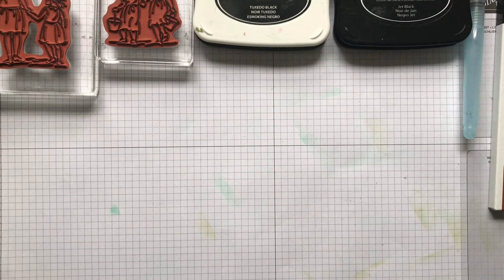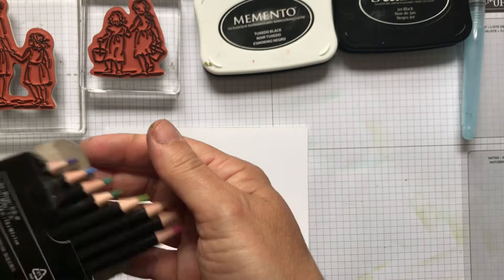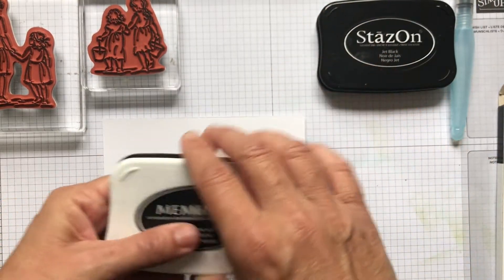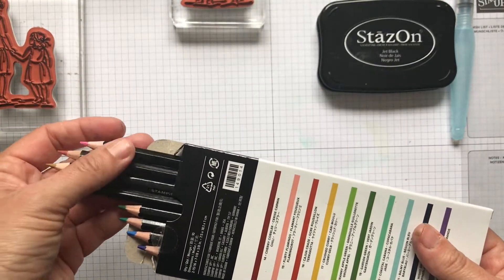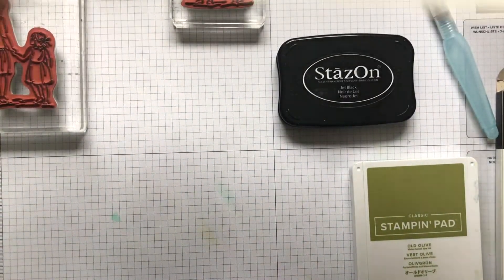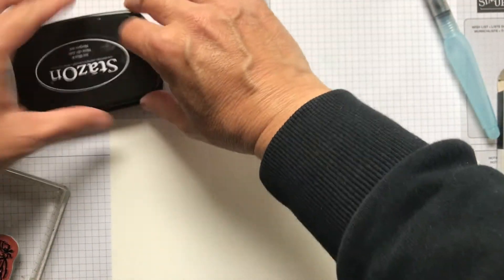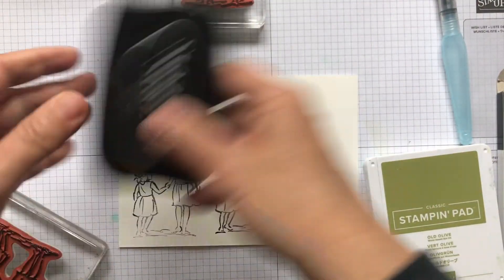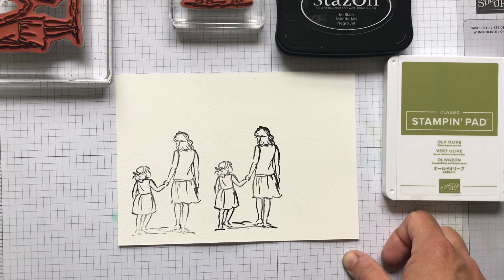The Paper Haven Top Tip #6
UK Demonstrator Julie Kettlewell shares this project with you using Stampin' Up! products